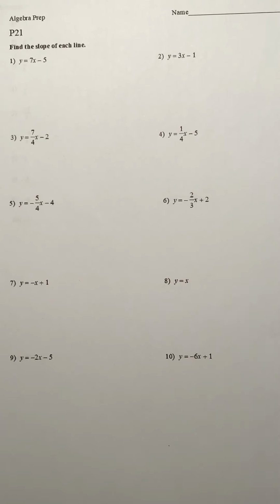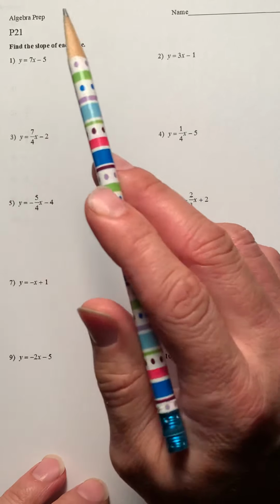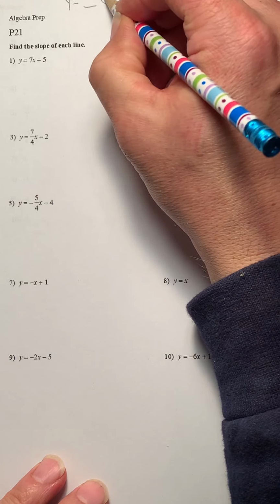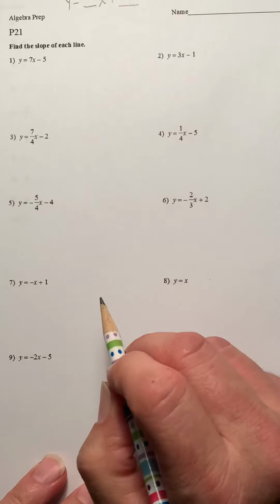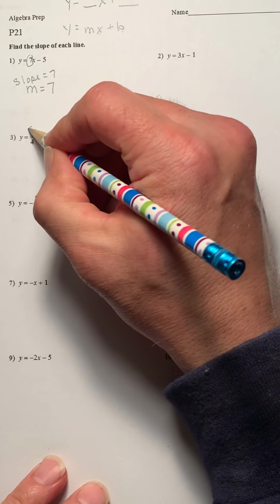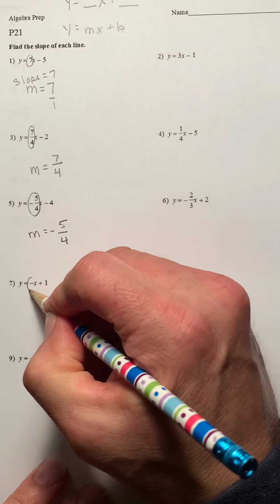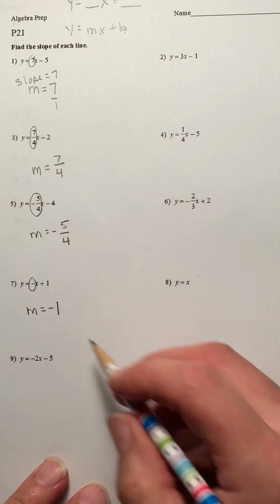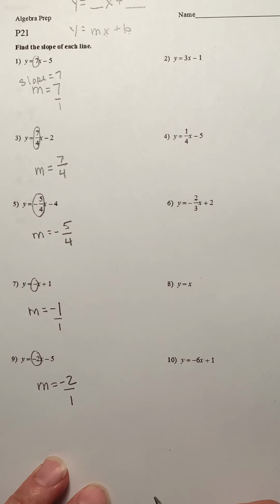P21 Algebra Prep Video Lesson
Finding slope in the slope/intercept equation